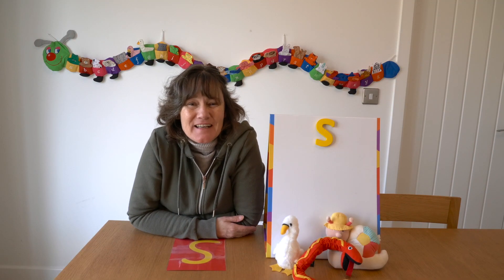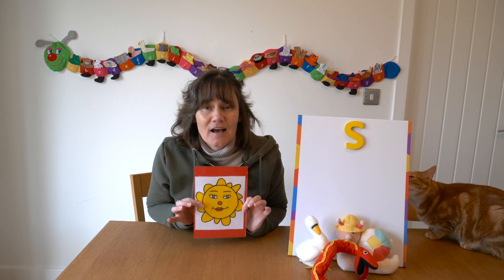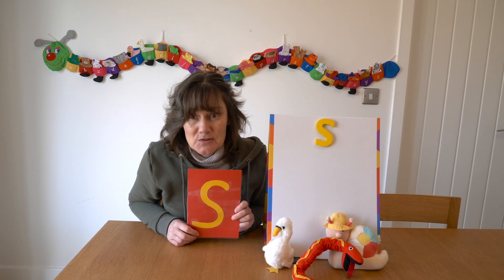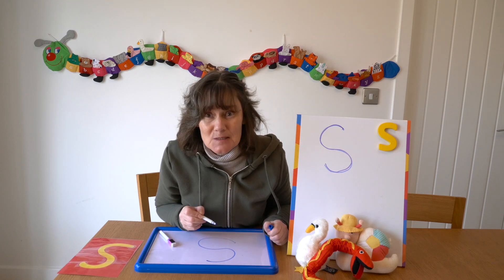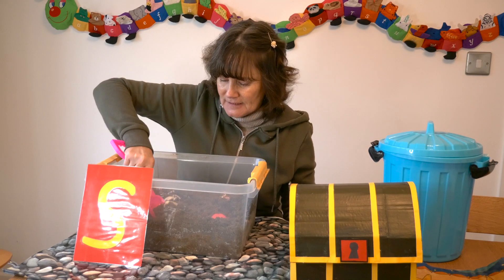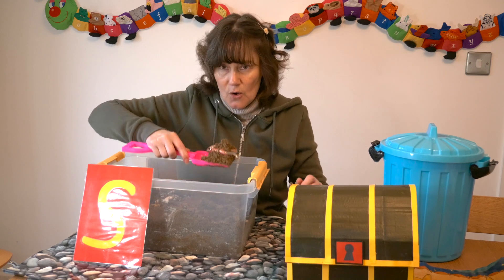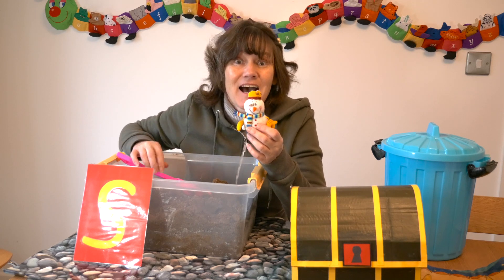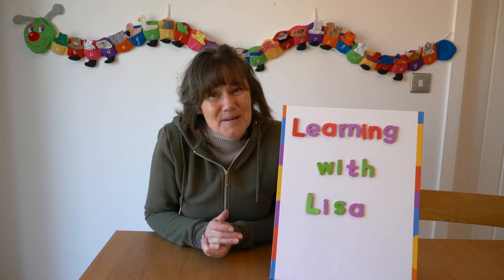s | Phonics: Phase 2 - Read, write and use ‘s’ - VIDEO 1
This video is the first in the series of "Getting ahead with reading and writing".   It teaches children how to read and write the 's' sound.  There will also be opportunities to sort objects according to the initial sound.

Sounds in this series are taught in a carefully thought out sequence in order to get children blending (reading) and (segmenting) quickly.

The videos are suitable for children who are beginning to learn their sounds for the first time or who wish to recap on sounds previously taught.